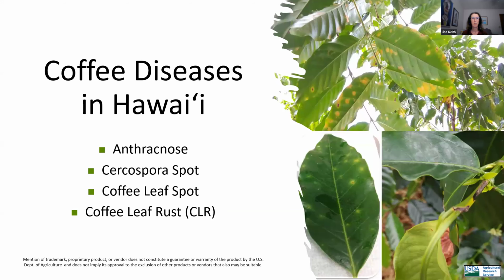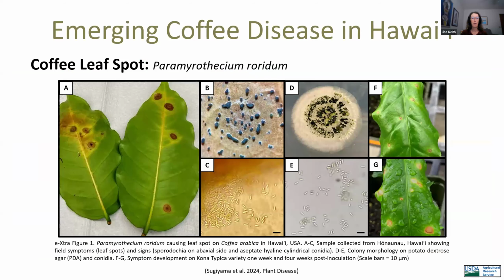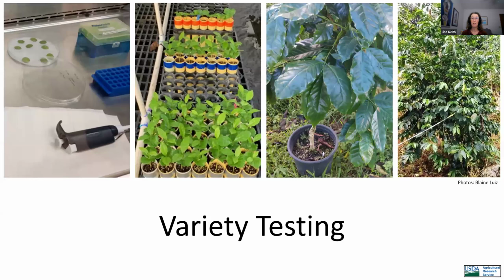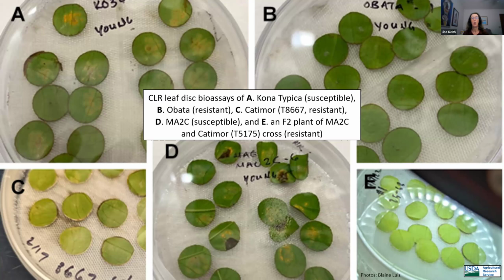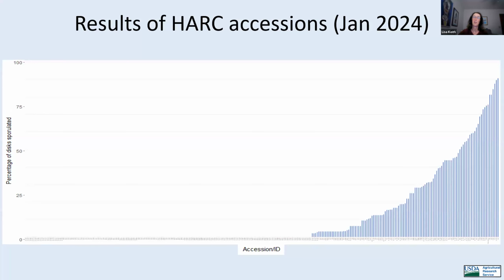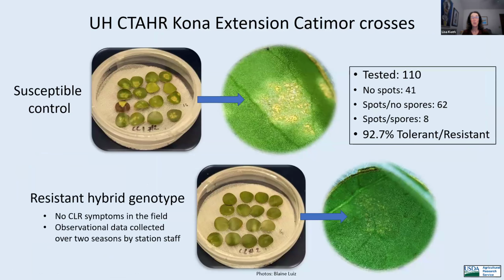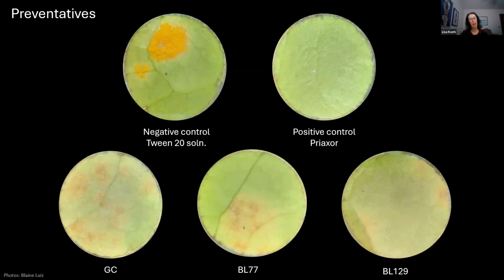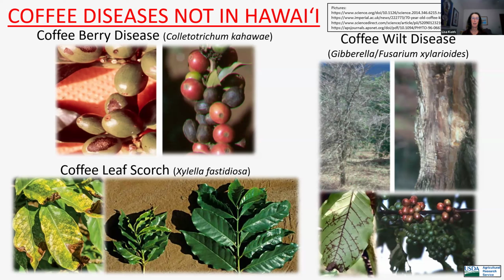Coffee Diseases in Hawaii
January 23, 2025 presentation by Dr. Lisa Keith of USDA-ARS DKI PBARC on diseases of coffee found in Hawaii and her research conducted on these pathogens.